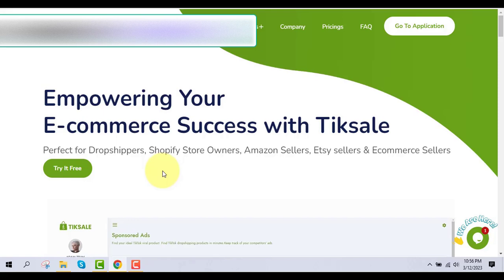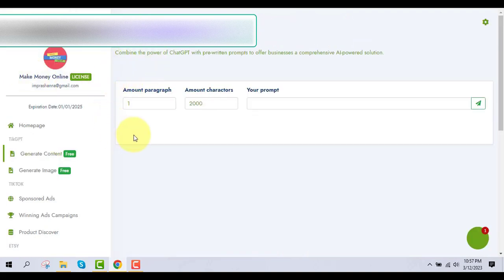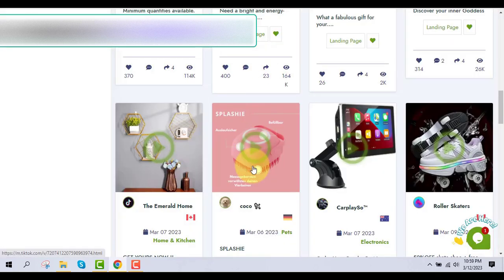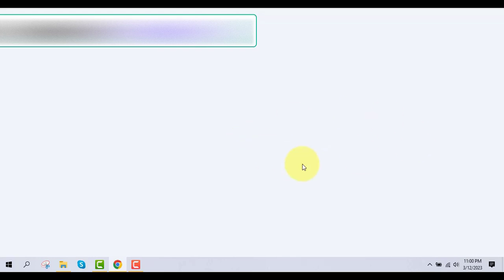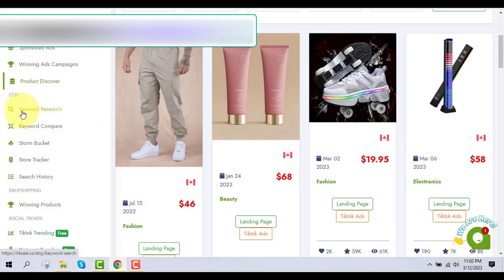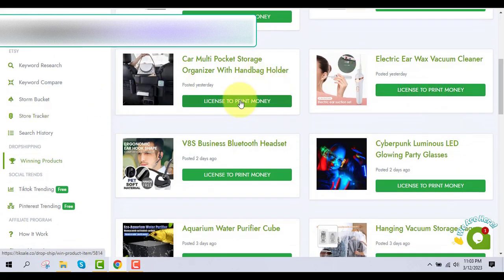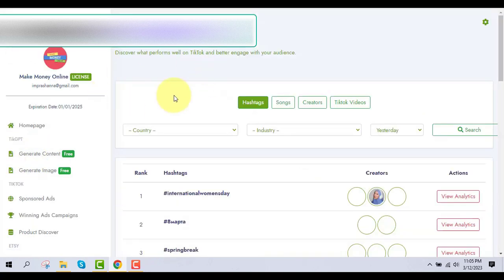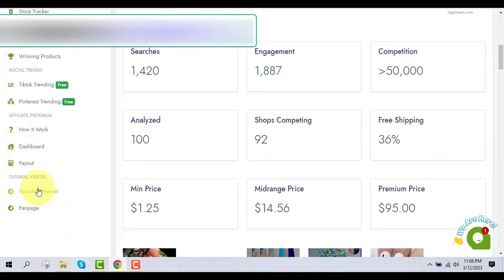Tiksale Review-Be An Ecommerce Expert,Spy On Winning Ads,Tiktok ads,facebook ads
How to be an expert in E-commerce?

Empowering Your E-commerce Success with Tiksale
Perfect for Dropshippers, Shopify Store Owners, Amazon Sellers, Etsy sellers & Ecommerce Sellers.
Find the Best Viral TikTok Products and Competitors' Ads.
ETSY
Use TikSale to Unify every aspect of the Etsy seller journey, from research to marketing.
DROPSHIPPING
Discover winning products, highly profitable campaigns within minutes.
SOCIAL TRENDS
Find out the top global trends on BuzzFeed, YouTube, Twitter, and Instagram.
8000+ Users !